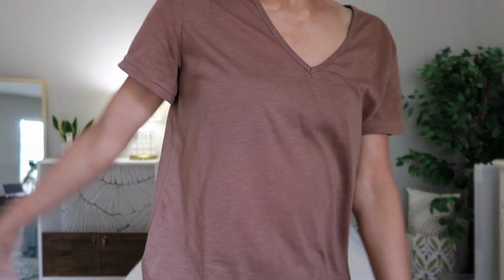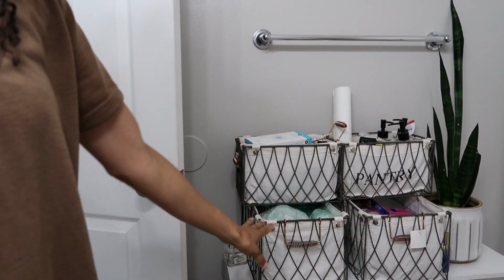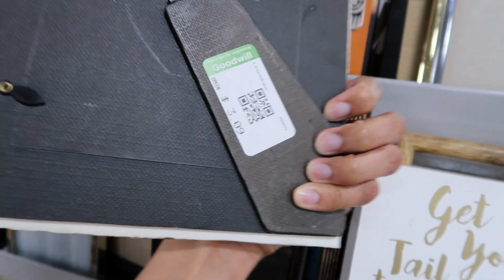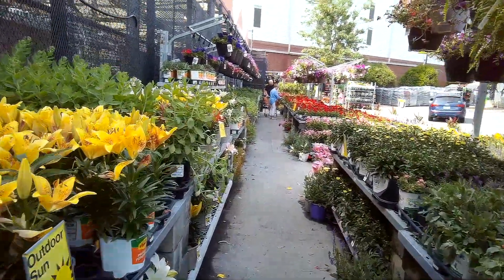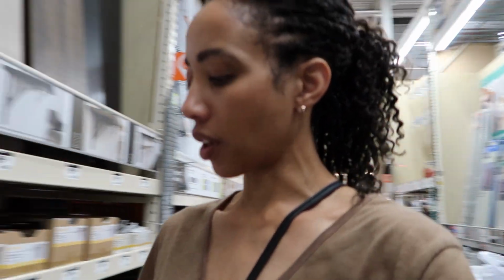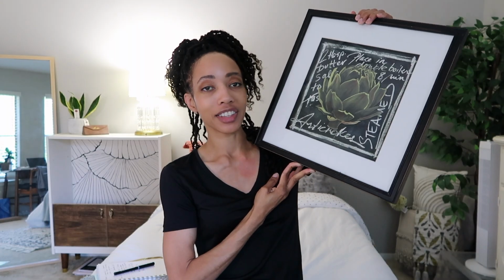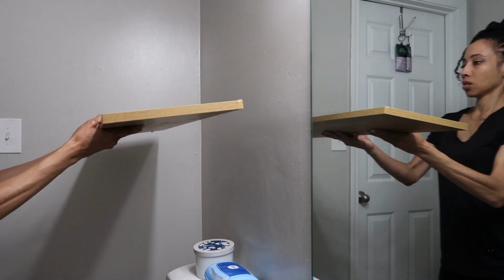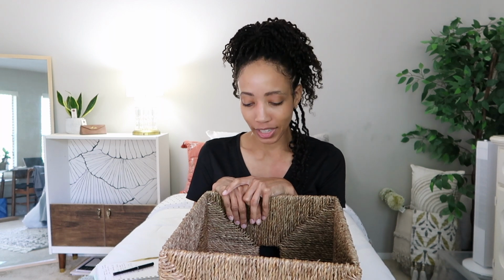BATHROOM MAKEOVER PT. 1 || Finding Inspiration, Designing and Shopping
I've been thinking about what I want my bathroom to look like and it's time to gather all the things to get it done.  I've struggled with this small space but I'm trying to make it work.  I want to incorporate more storage and add a little personality without spending too much.  Let's see if I get it right the first time... if you've followed me I'm always having to return or exchange because I struggle, but for me that's the creative process and I take lots of pleasure in it :)

I've linked everything I could here in the description

*** Product Links ***
Laminated Wood Shelf 10x36 in.

Wall Decals

*** Equipment & Software ***
Cannon G7X
OHO Sunshine Camcorder Glasses
iMovie